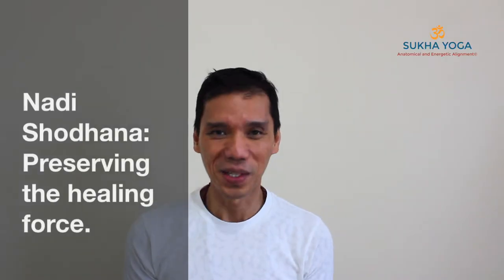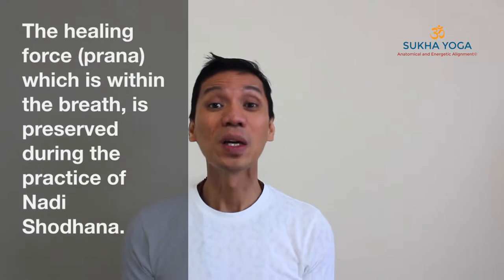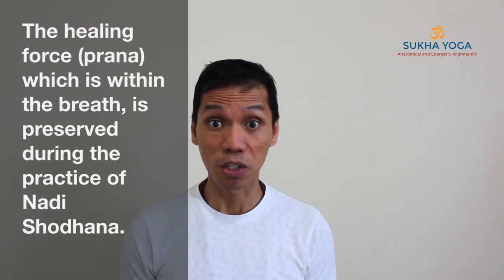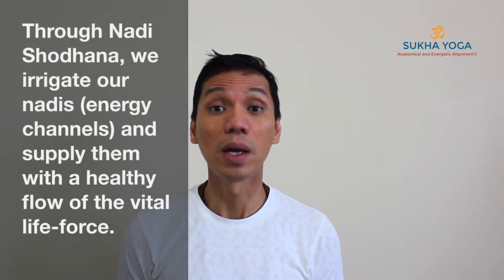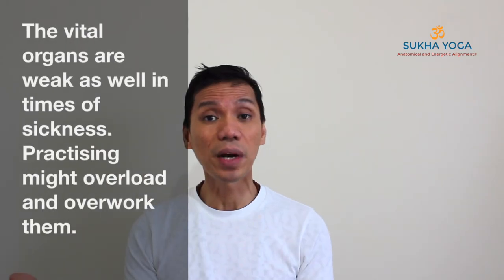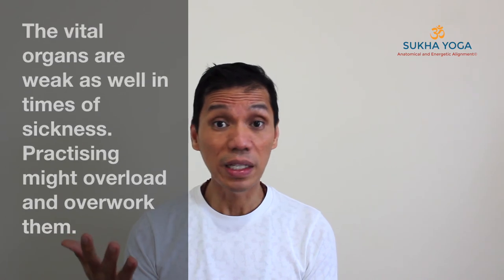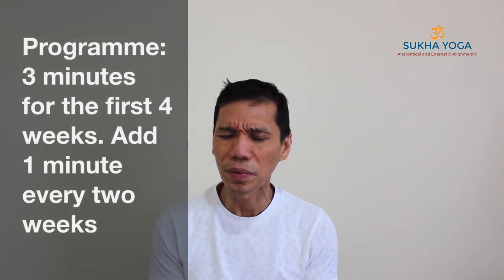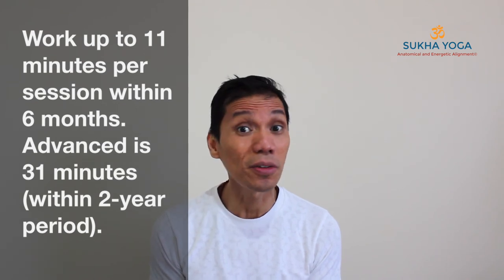Learn Nadi Shodhana Pranayama | Alternate Nostril Breathing: Full Tutorial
Aside from asana,, meditation and nutrition,  I owe my many years of good health (can't recall the last time I got sick ) to this simple, yet, effective technique for disease-prevention.

The ancients had it. The vital life-force is present all around us. Just breathe. Gratitude to this healing method.